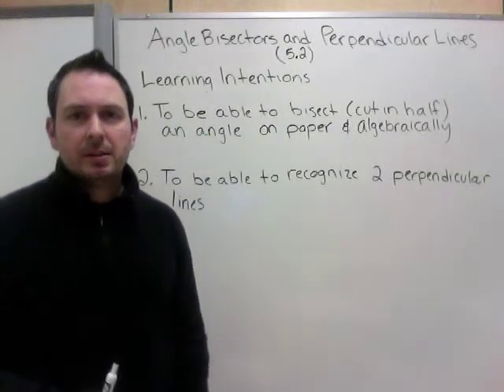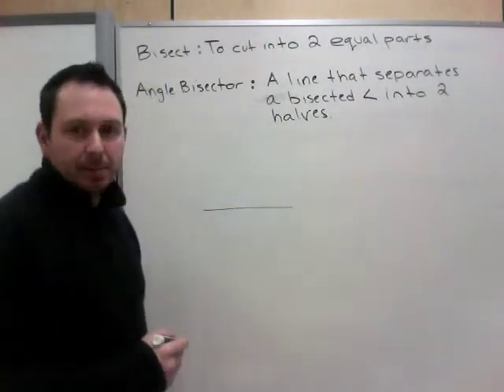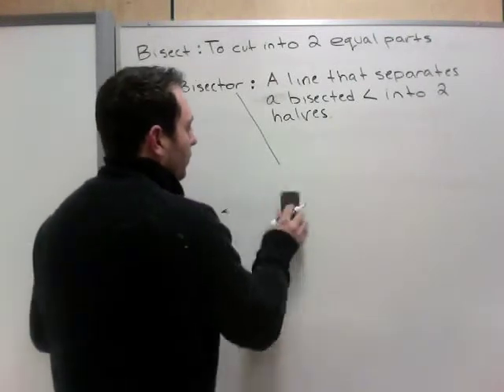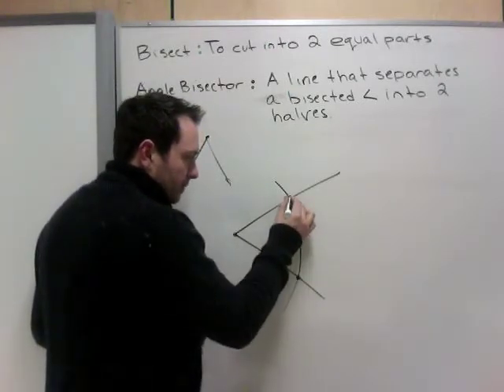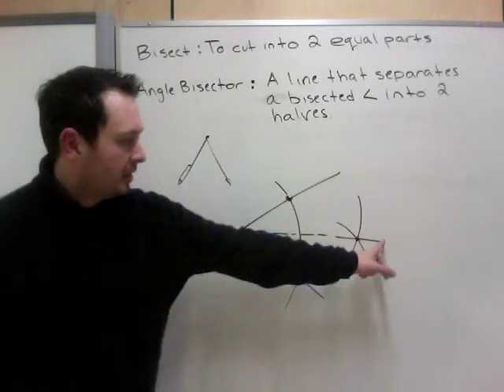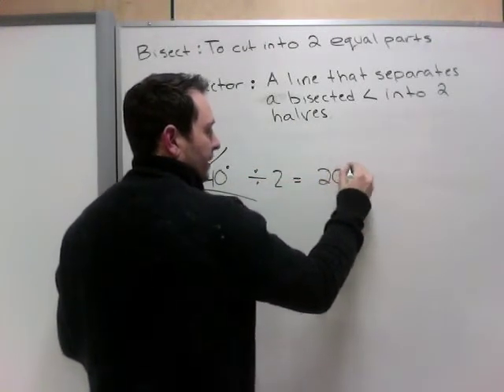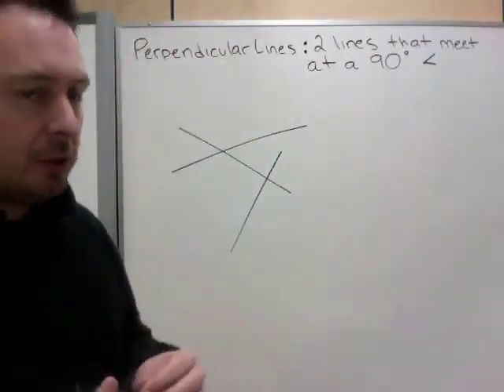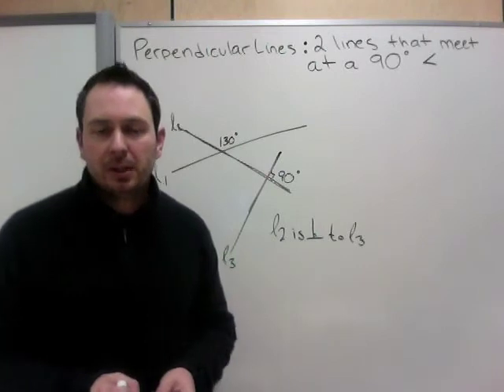A&W Ch5 Lesson 2 Bisectors and Perpendicular Lines